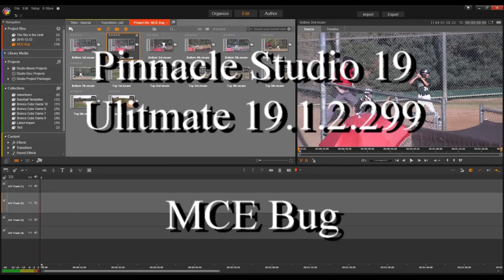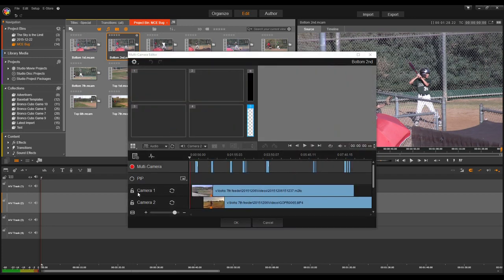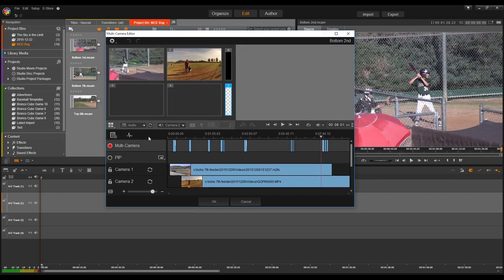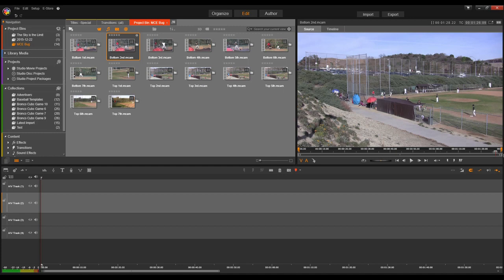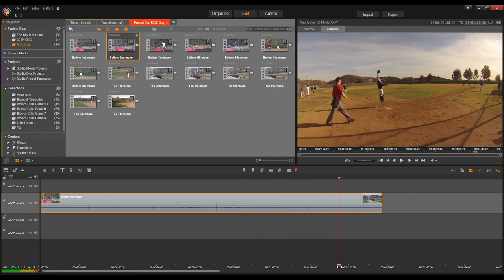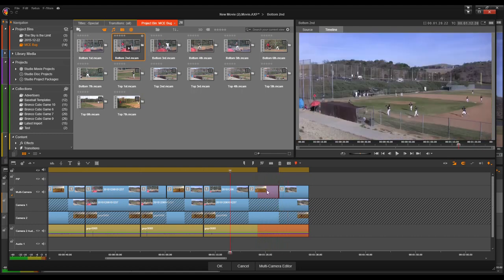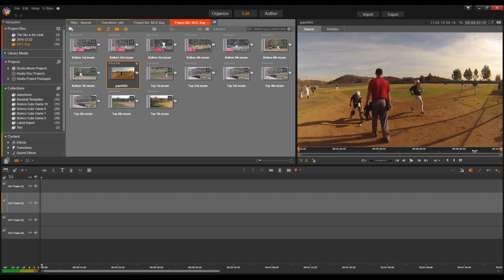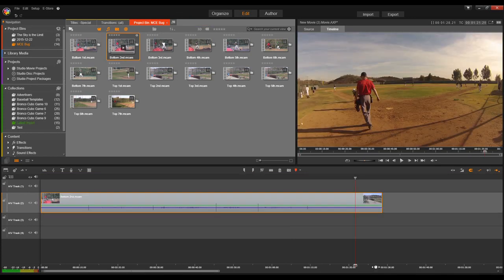Pinnacle Studio 19 Ultimate - Multi Camera Editing Bug